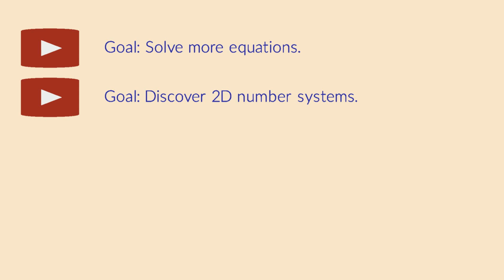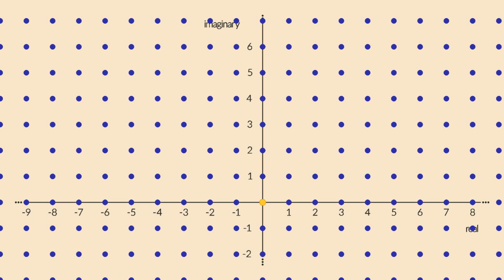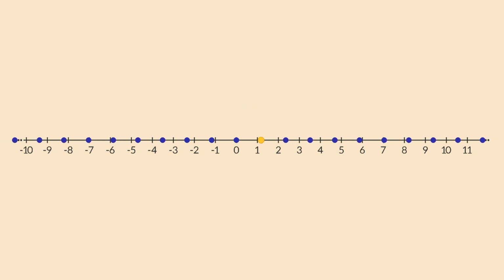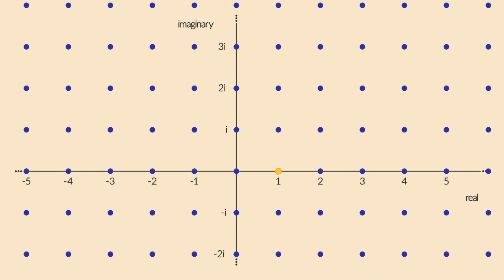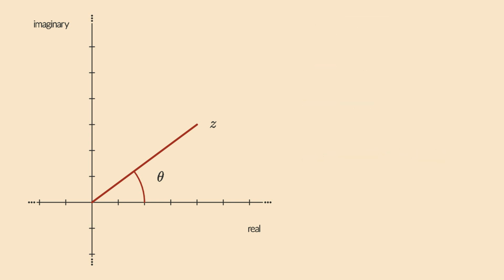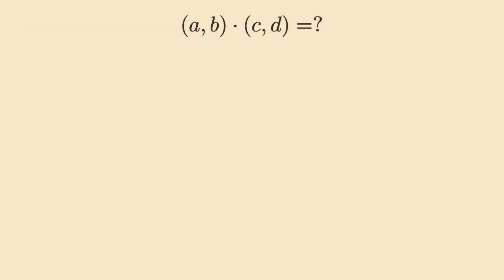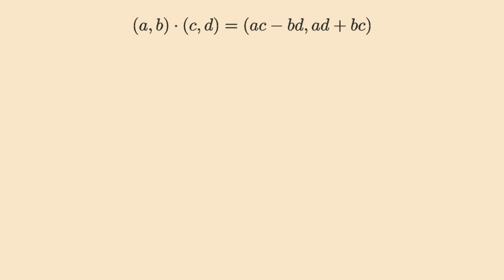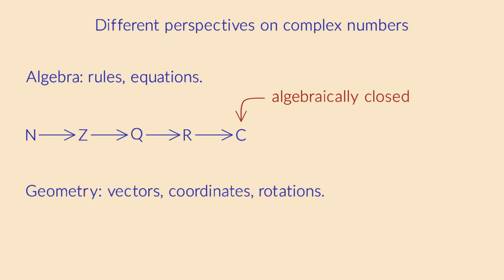Geometry of addition and multiplication | Complex numbers episode 2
Are complex numbers just a trick, or is there something more fundamental about them?  We answer that question by uncovering their geometry and their algebra.  You will discover that complex numbers are inevitable, because no other number system has exactly the nice properties we expect.

Follow these links to study further:

This is where Grant Sanderson explains how to visualize operations on a number line and on a complex plane.

Live lesson: Lots of great insights about complex numbers.  With quiz questions that make you think on your feet.  Good visuals for operations on complex numbers.  Several trig identities magically pop out!

The bright side of mathematics: a short but good introduction to complex numbers.  Offers another compelling argument for why we need to go into the 2nd dimension.

Khan Academy:  A good series about complex numbers, with many examples.

0:00 Introduction
1:39 The geometry of real addition
3:46 The geometry of complex addition
7:10 The geometry of real multiplication
10:27 The geometry of complex multiplication
14:55 Polar coordinates
17:38 'i' is a 90 degree rotation
18:25 Geometry wrap-up
19:28 Discovering complex multiplication via algebra
26:02 Conclusion